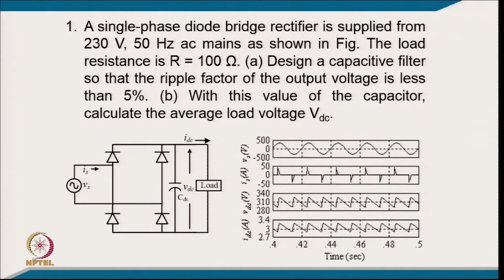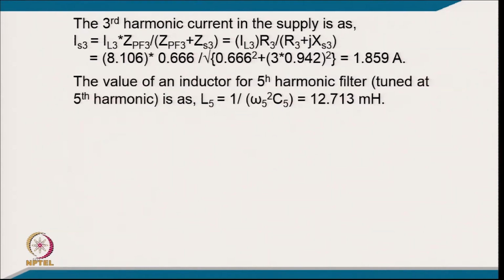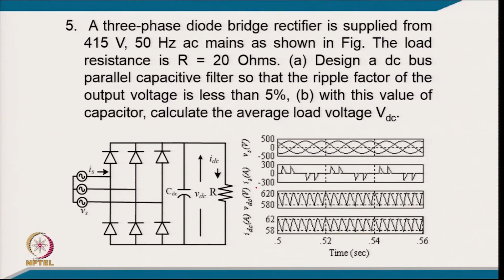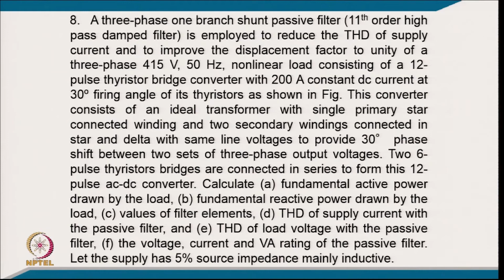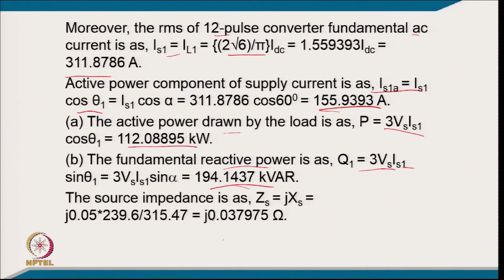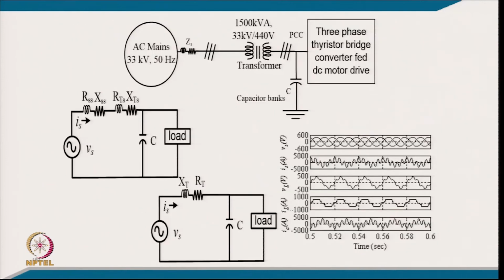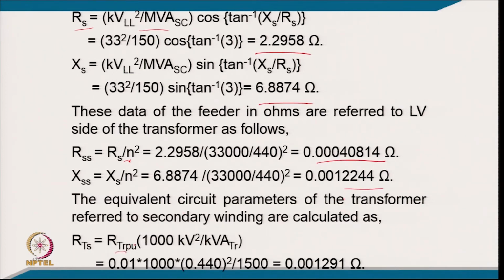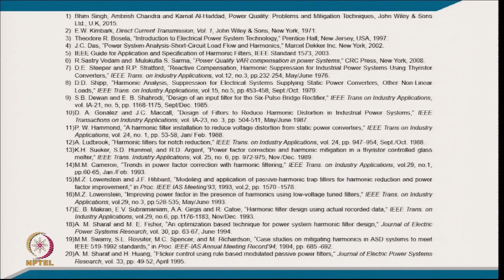Passive power filters(contd)